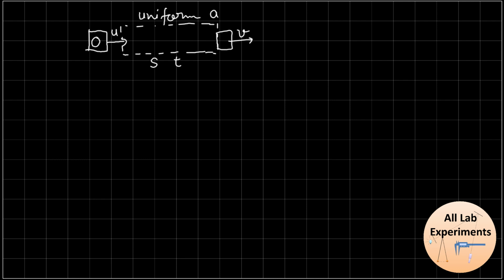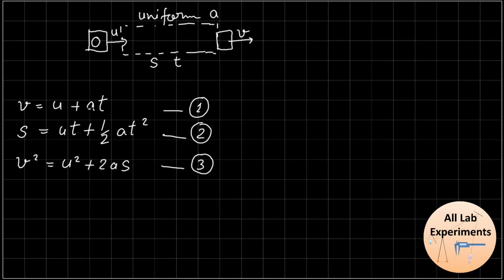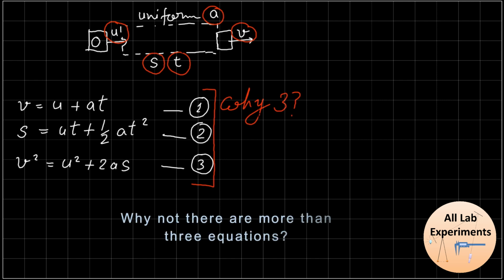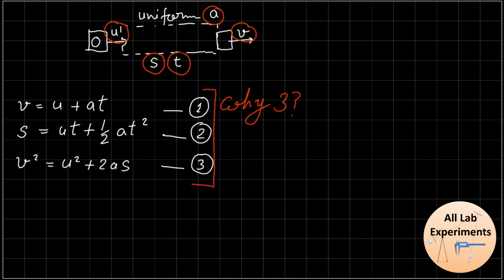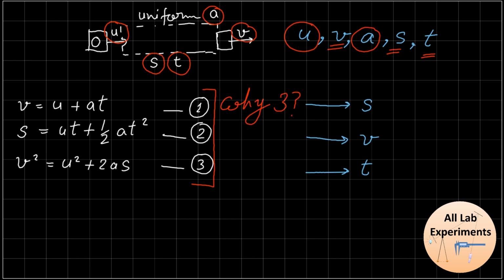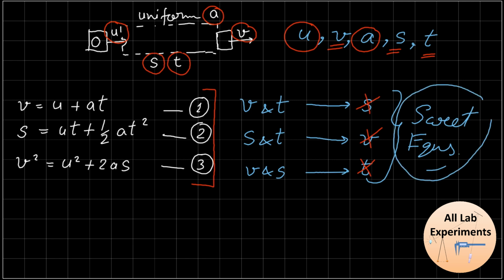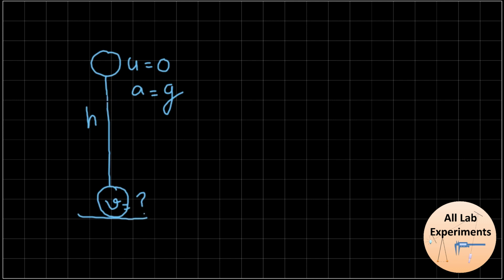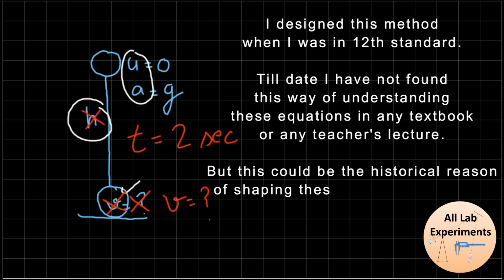Solving Equations of Motion is Super Easy | The Secret Pattern Revealed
This unique understanding of the equations of motion will make you solve its numerical much faster than ever before.

Follow “All Lab Experiments” on Social Media-

Need Shopping —
Here are the Best Deals on Amazon -

Our aim is to provide ‘Free Quality Education’. And to be very clear, this cannot be done without your love and support. Feel Free to DONATE any amount of your choice, so that, we make the best content for you at the earliest.
 Google Pay, Paytm, PhonePe @ 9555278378, UPI ID – 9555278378@paytm
 Bank Transfer - Sachin Kumar
(Paytm Payment Bank, Acc. No. 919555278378, IFSC - PYTM0123456)